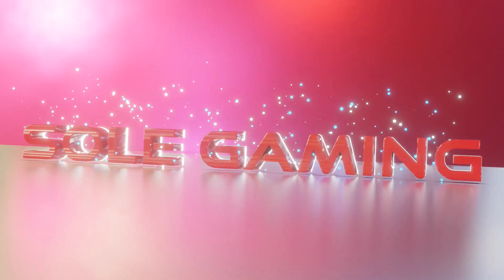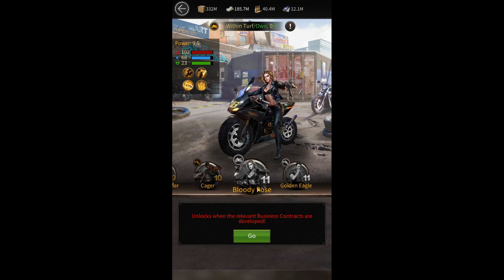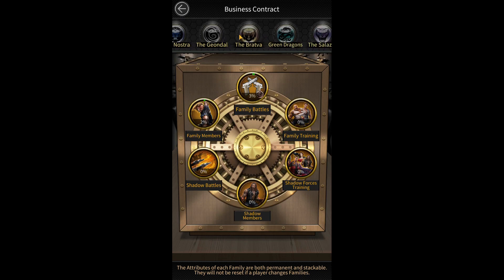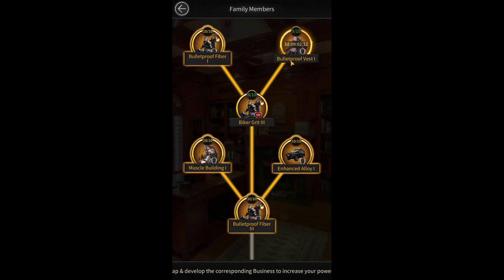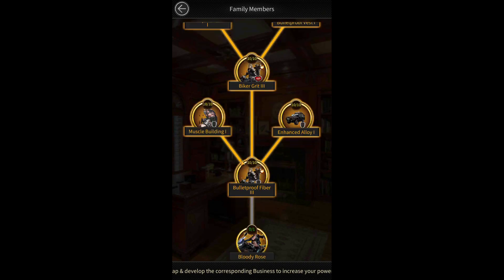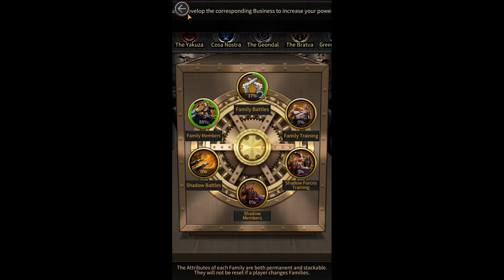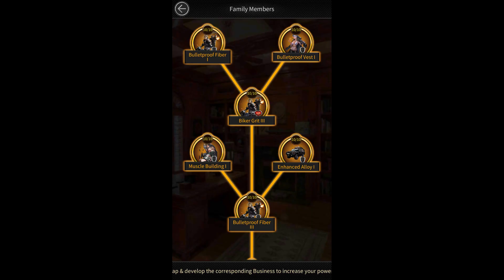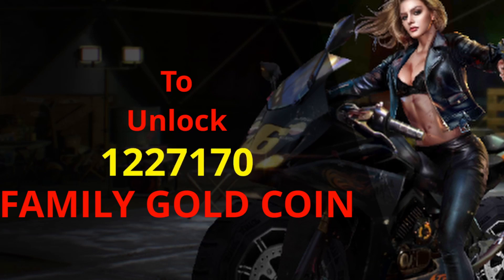How to UNLOCK T11 TROOPS 🥰😍|| How many family coin required for T11 || Mafia city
How to Unlock T11 troops in mafia city &
how many family gold coin required to unlock T11 Troops in mafia city.